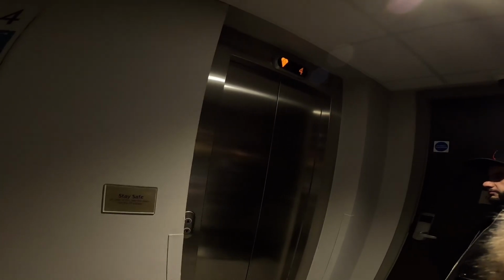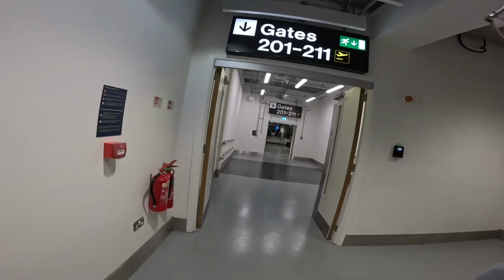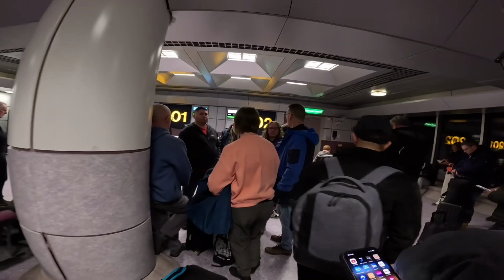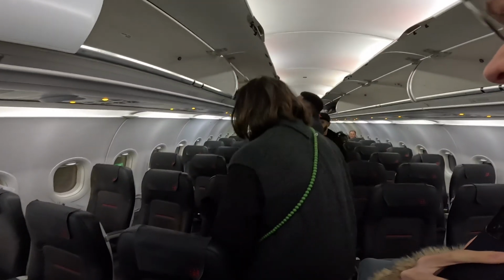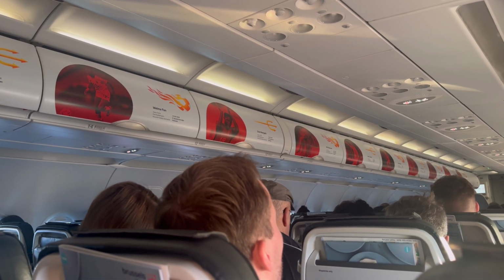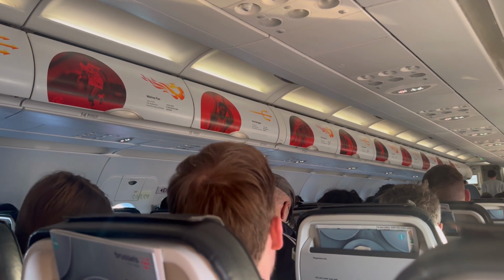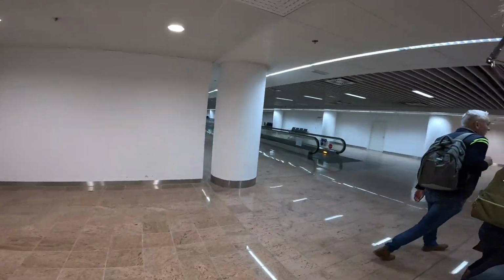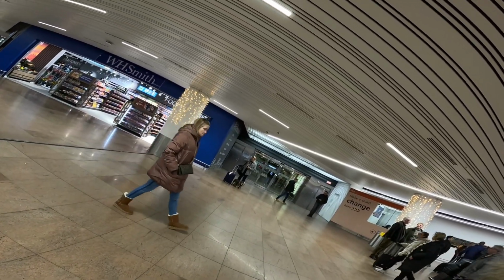What’s Brussels Airlines like in 2025? | Trip Report | Airbus A320 | Manchester to Brussels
Come with me as I take a flight onboard one of Brussels Airlines’s Airbus A320s, from Manchester to Brussels. How does Belgian’s national carrier fair out in 2025? And what is the onboard experience like? Watch to find out…

A page with information about the aircraft I flew on…

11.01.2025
MAN-BRU
SN2184
OO-SNO
Seat 16F